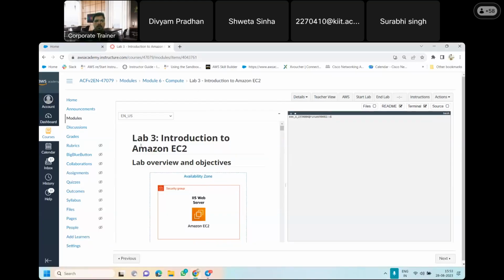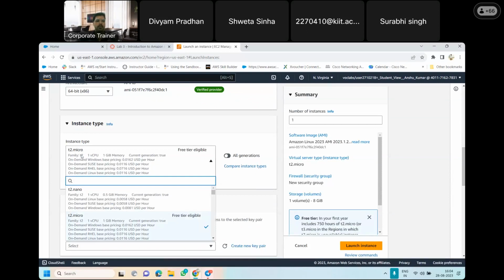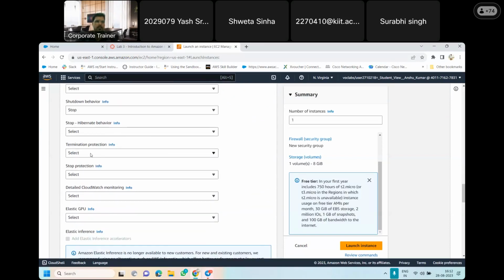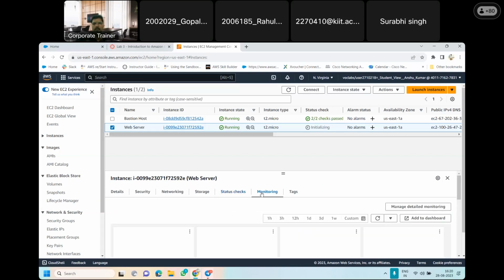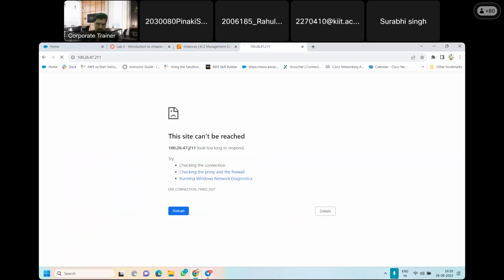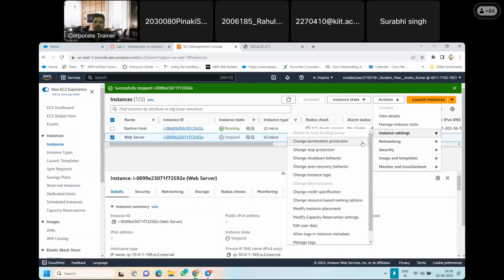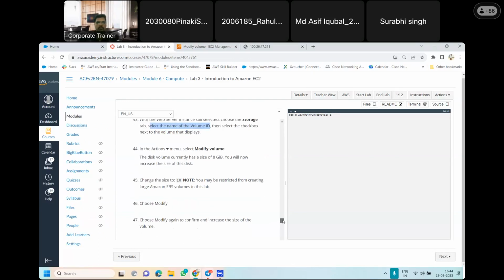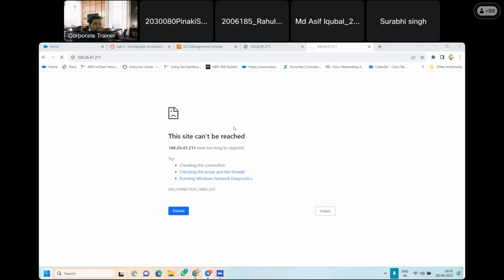Lab 3 - Introduction to Amazon EC2